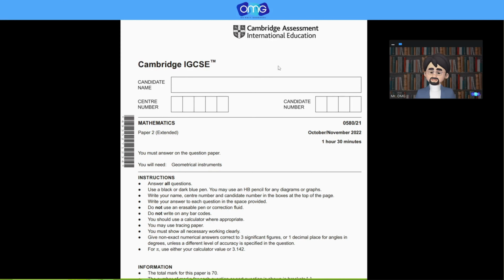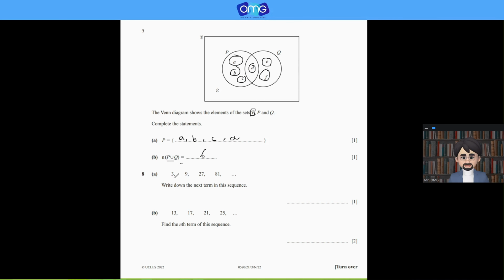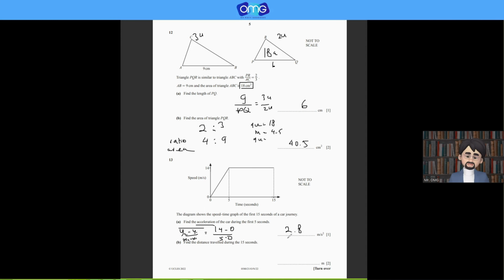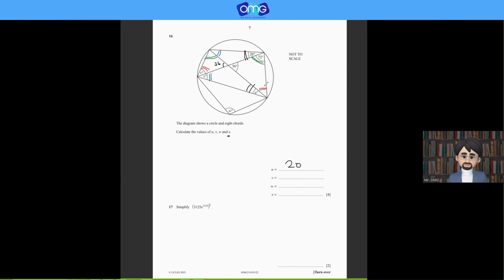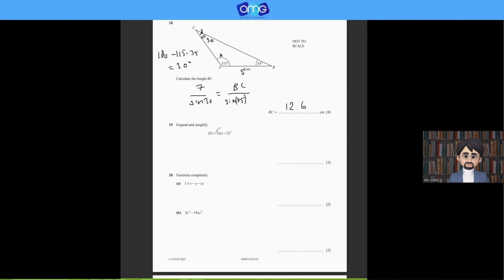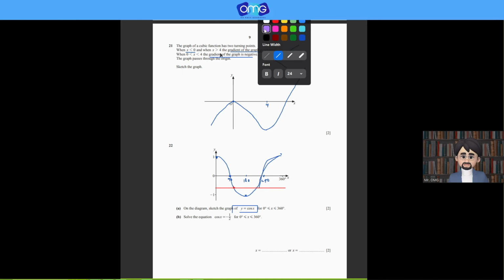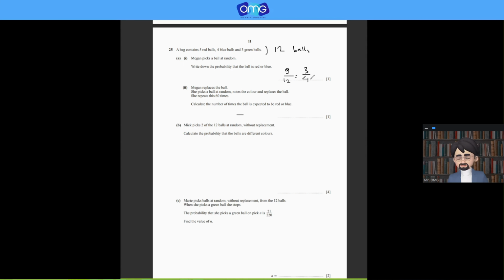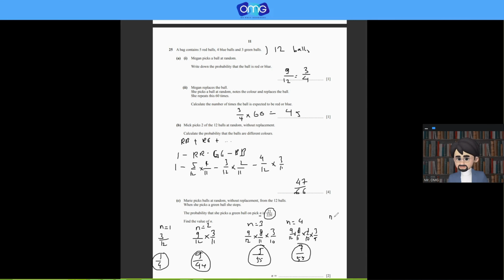IGCSE EMATH 0580 - W22 - 21 MADE EASY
This is explanation in 0580 w22 21.
MADE EASY BY MR. OMG

ASK ANYTHING AND YOUR QUESTION WILL BE FEATURED IN SHORTS